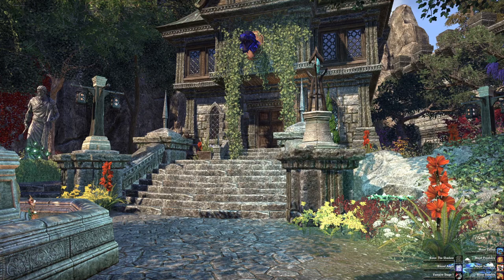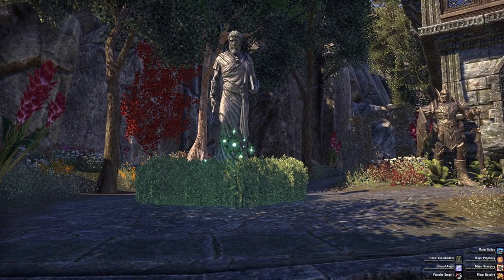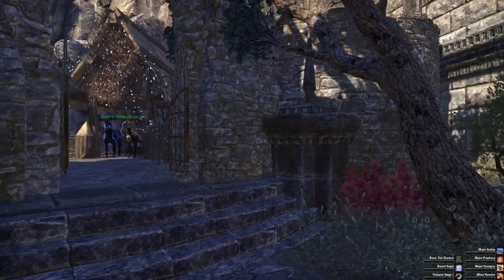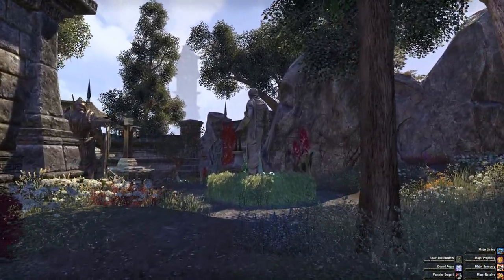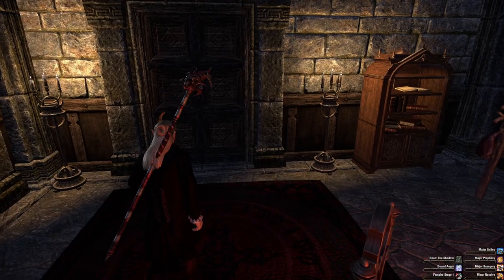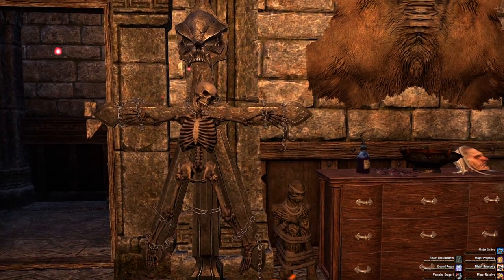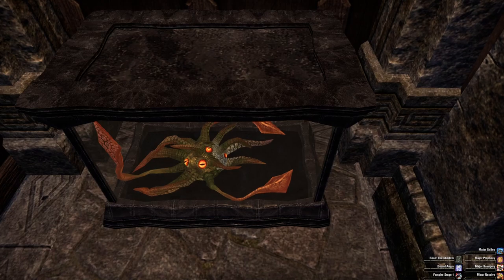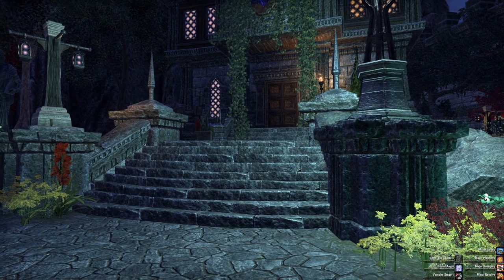Domus Phrasticus Guided Tour (ESO PC EU)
A guided tour of Domus Phrasticus in Craglorn aka "The Vampire's Workshop"